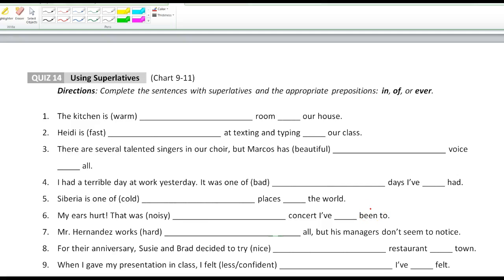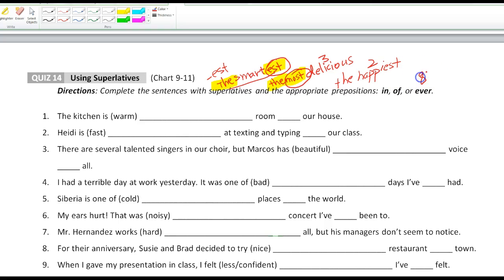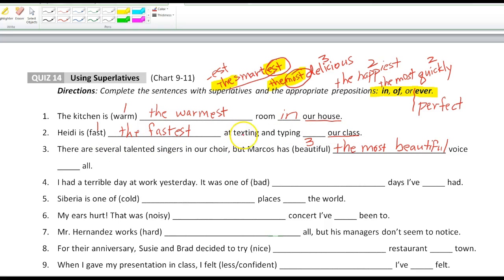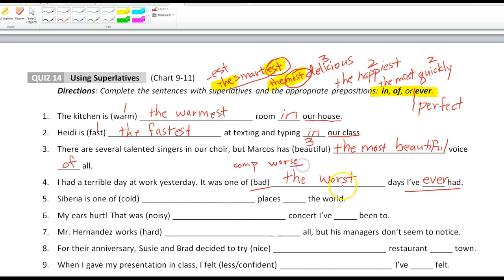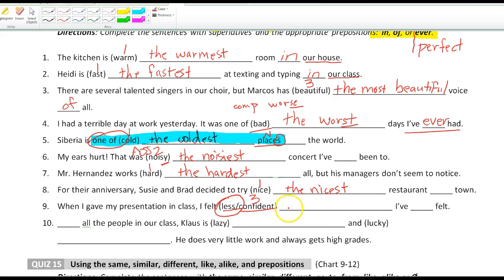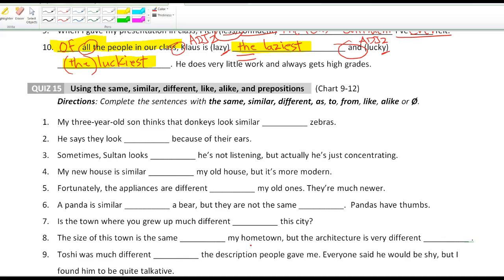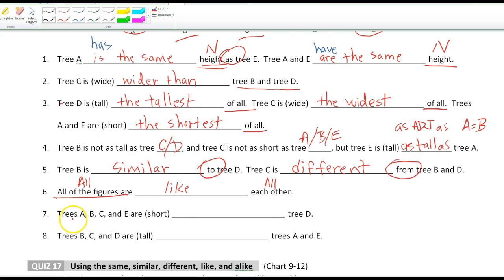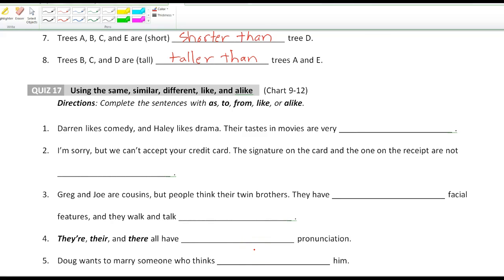Azar 9 Review part 5